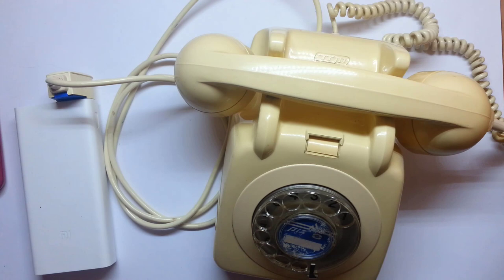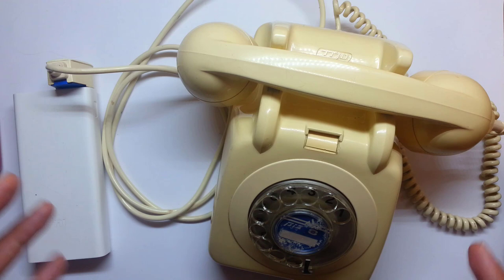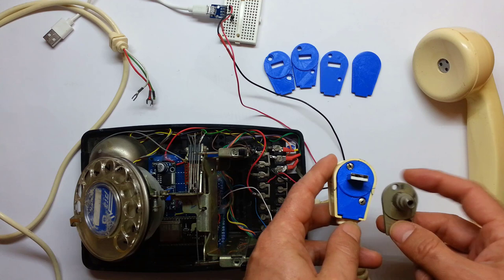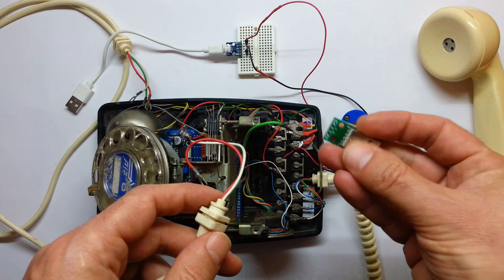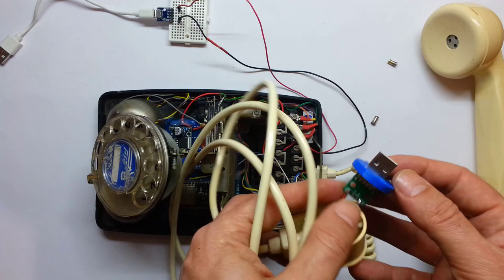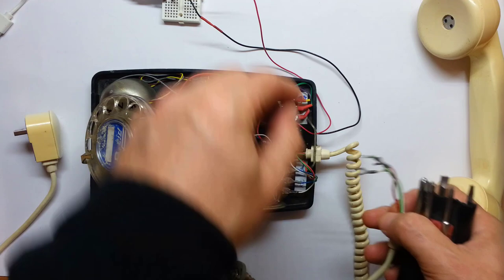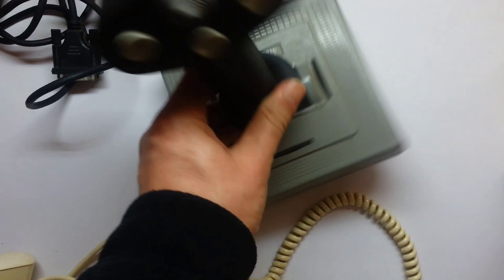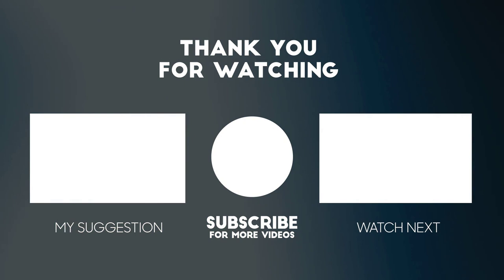Taking a rotary-dial phone into the future – part VI– make it plug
when I grew up we only had rotary dial phones for many years, I love them, love the sound they make and been wanting to take one and make it into a mobile phone for many years.
Here is part VI of the project – I created a usb end to the original wall plug wire.
And in the end of the video I will give you a gimps into my next big project